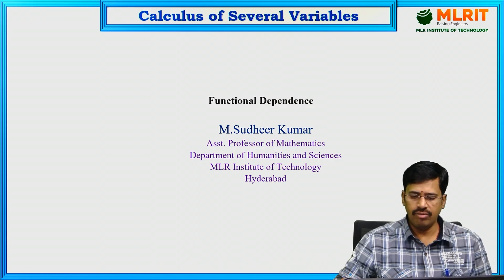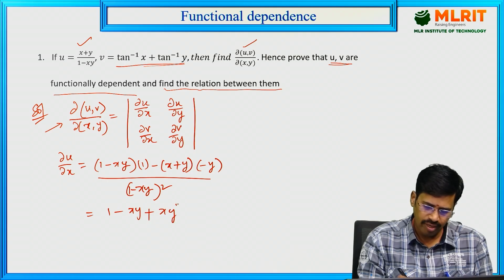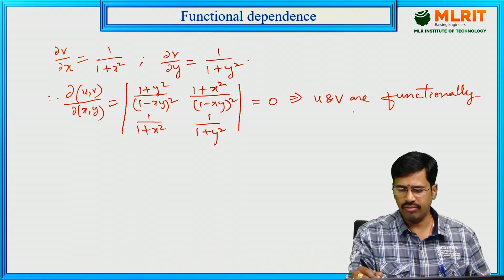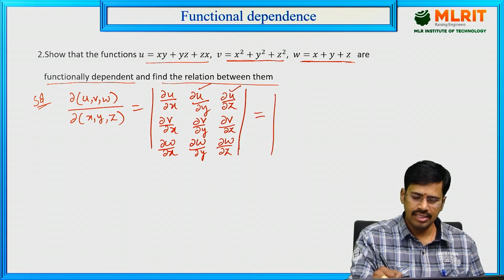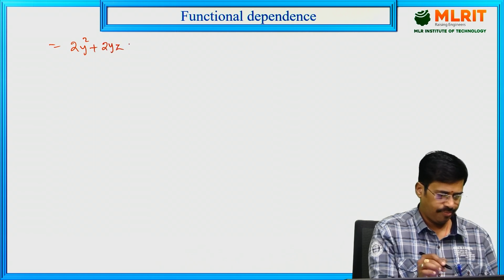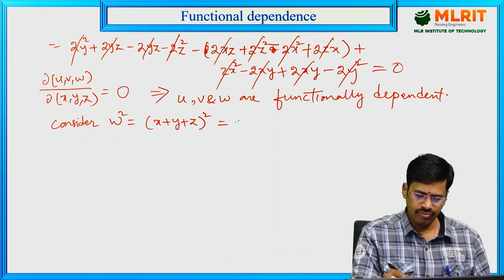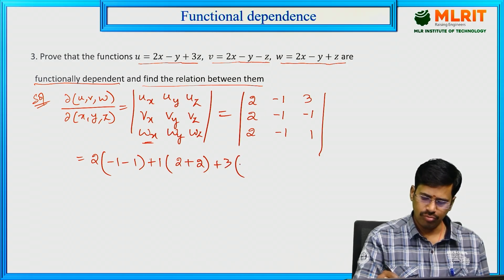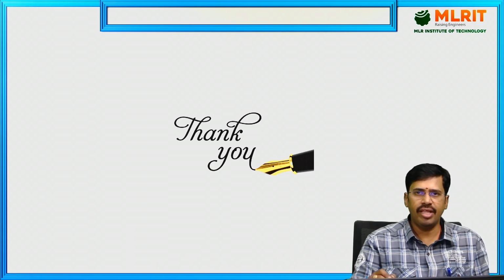LEC29|Linear Algebra & Calculus | Functional Dependence by M. Sudheer Kumar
Hyderabad.